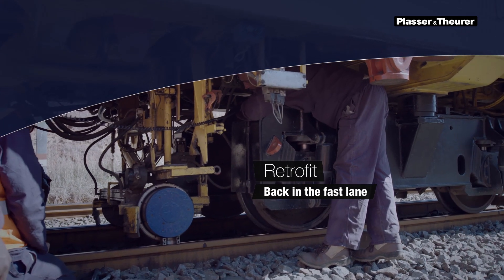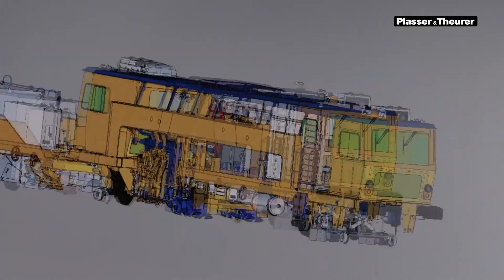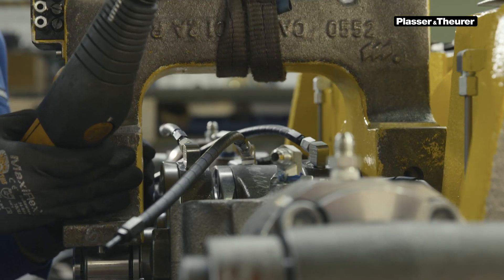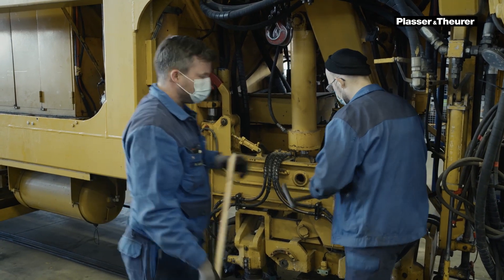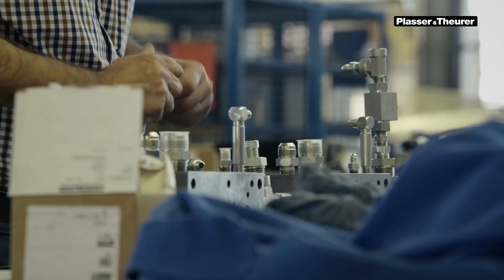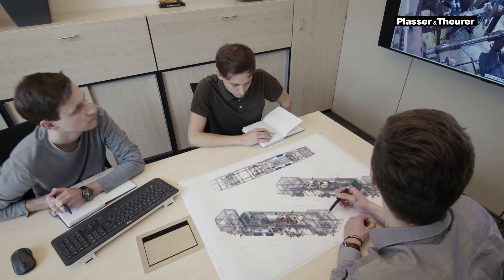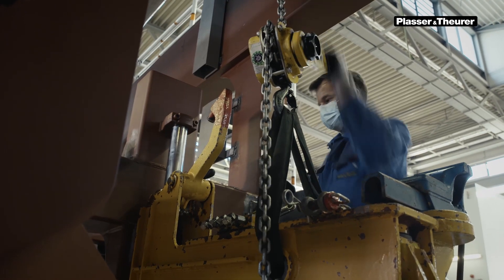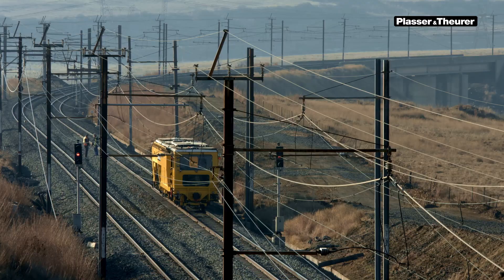Upgrading old track renewal machines – Plasser & Theurer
It’s hard to say goodbye to P&T machines that have served well for decades. Staff know their functions by heart. Luckily, technical development never stops and new technologies give rise to new possibilities. A Retrofit modernisation by Plasser & Theurer offers a cost-effective alternative to purchasing a new machine.